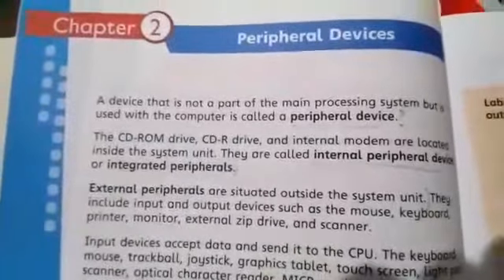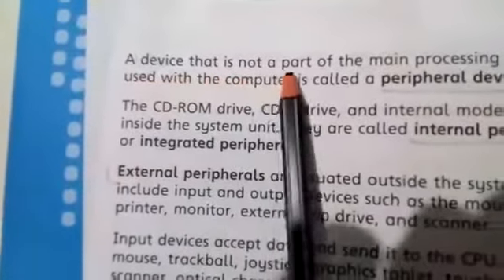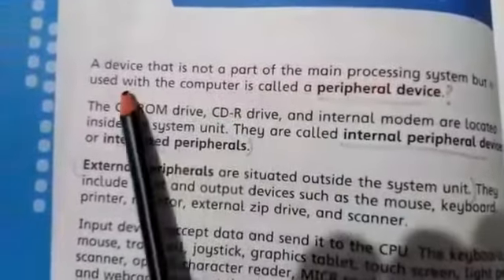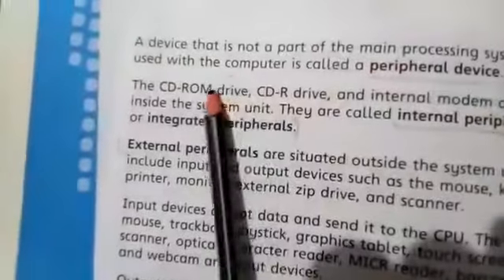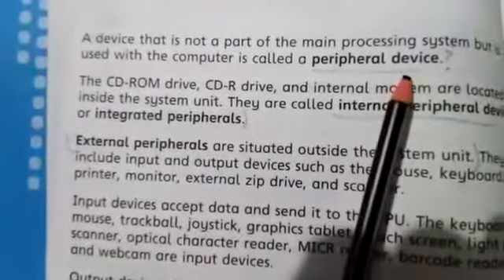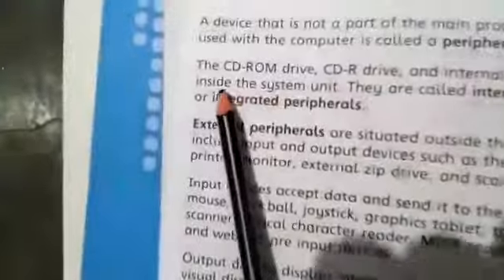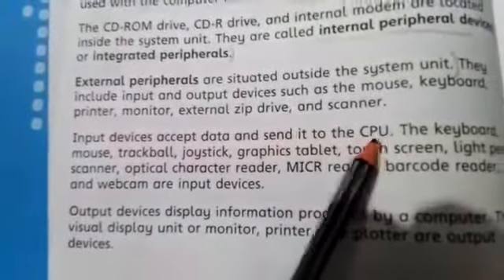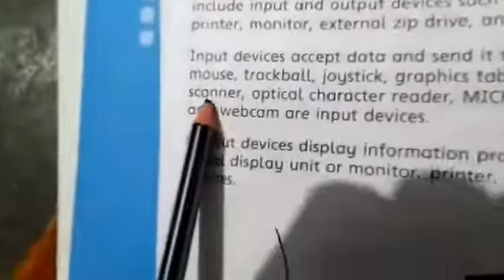Computer class 5 chapter 2 page 12